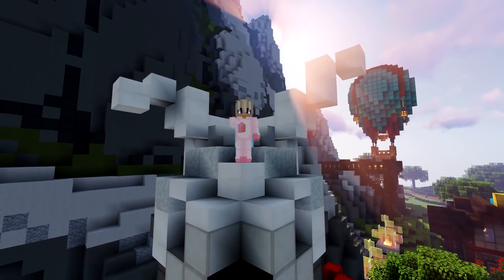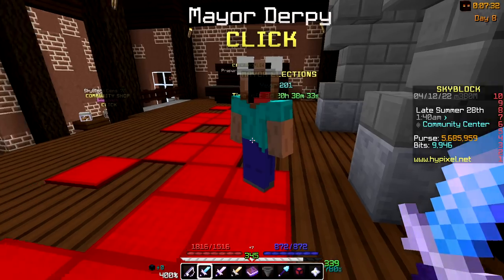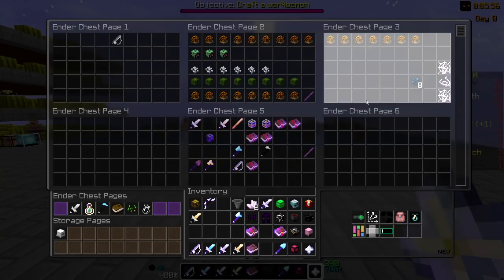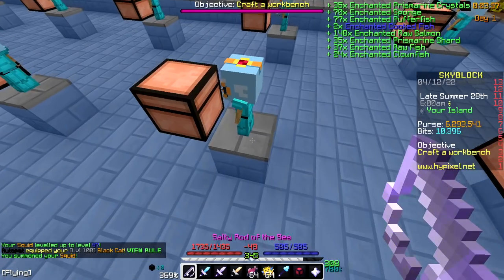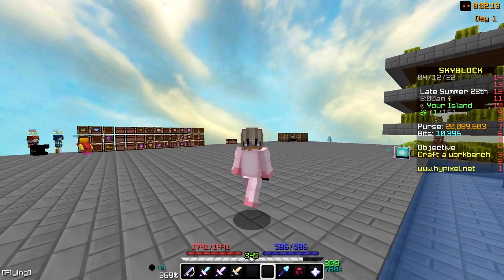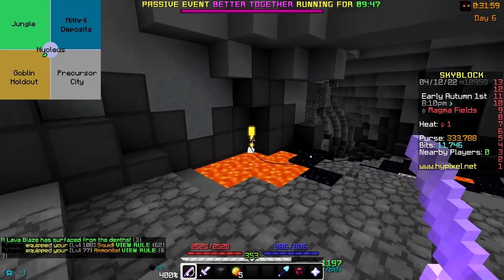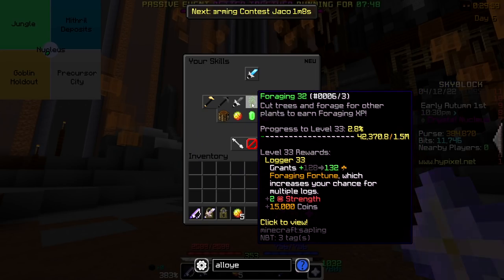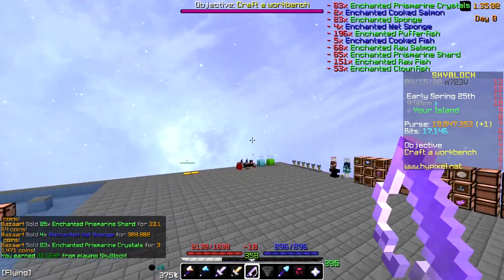THIS GAVE ME INSANE SKILL EXP!!! (Hypixel skyblock) [no contraband]